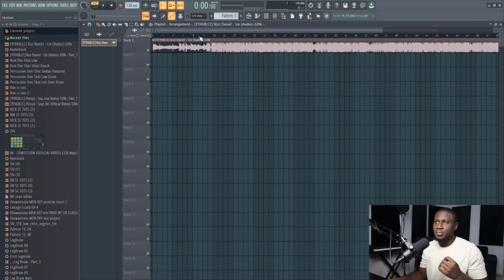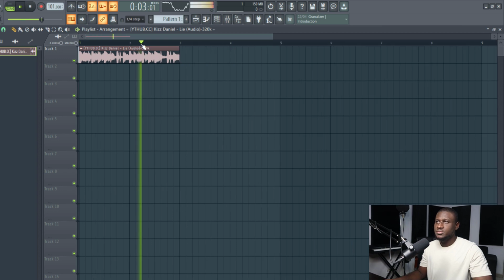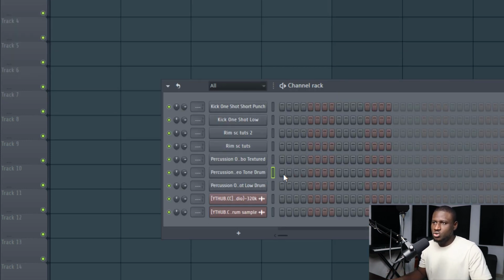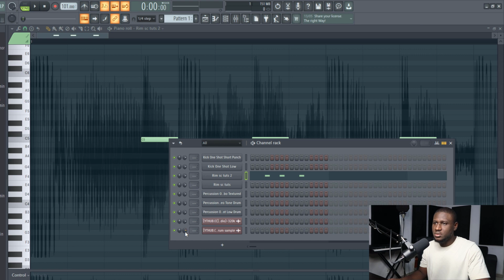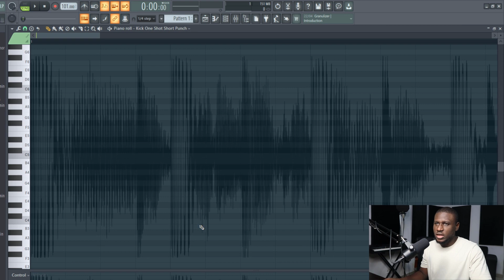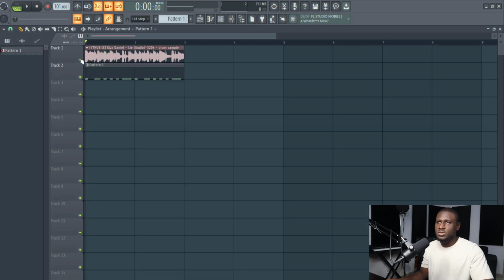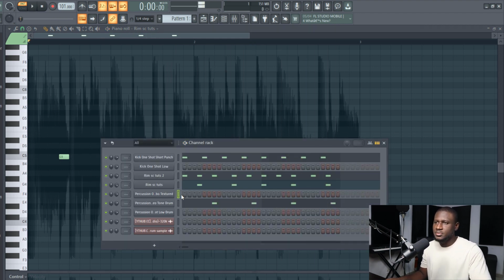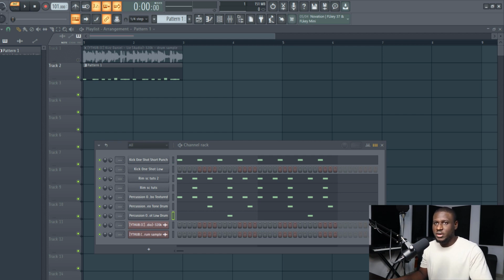How to make Afrobeat drums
Learn how to make afrobeat drums in fl studio 20 with this easy piano roll hack